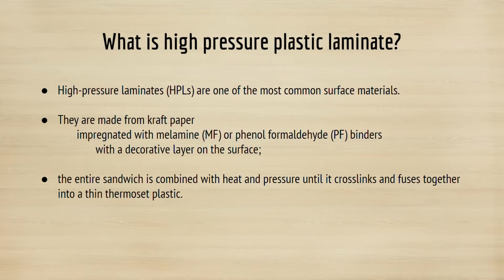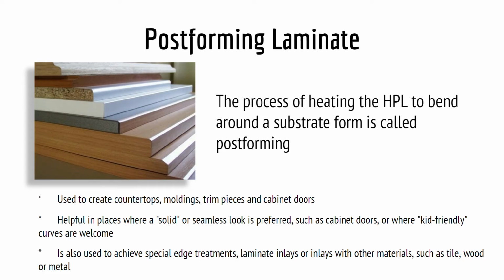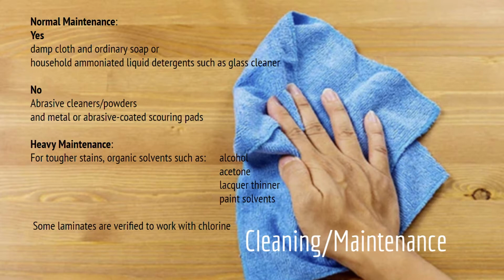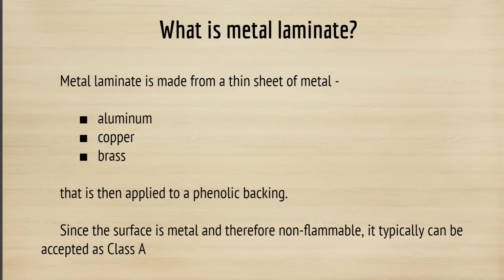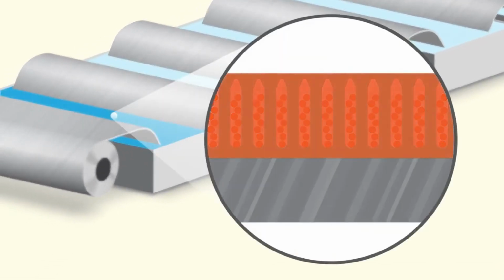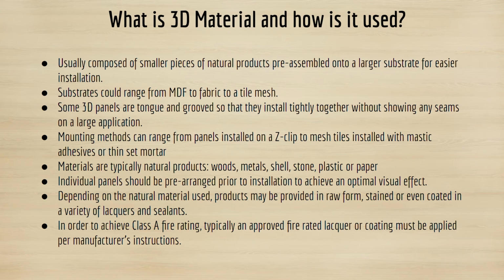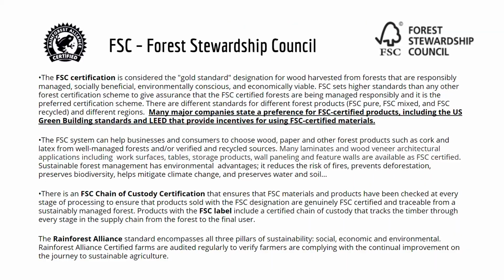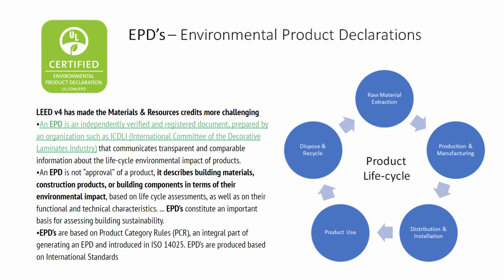The role of architectural products